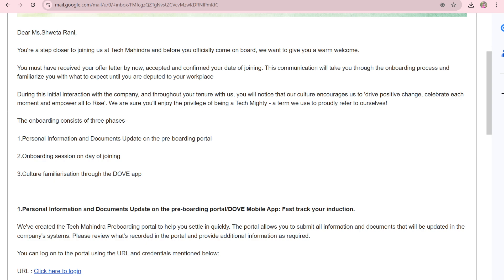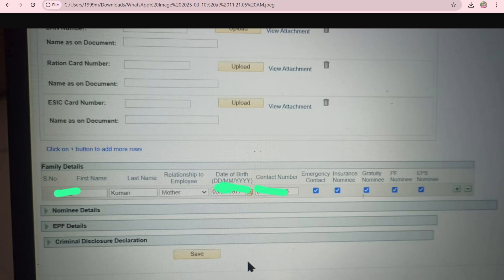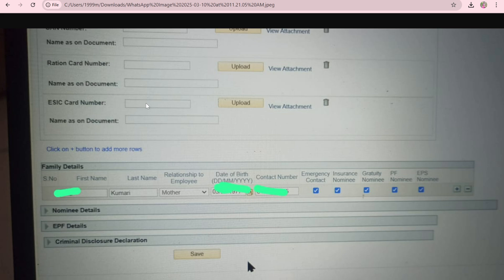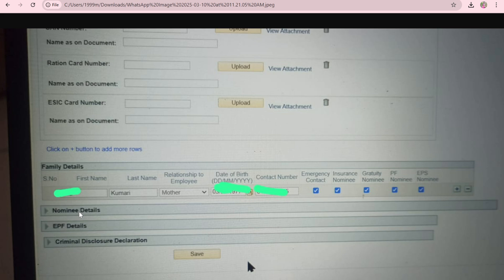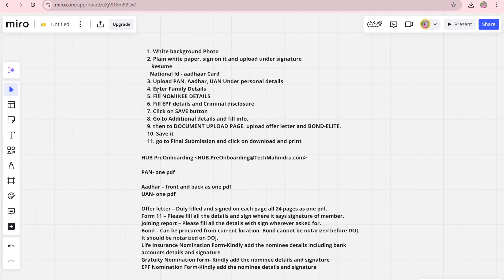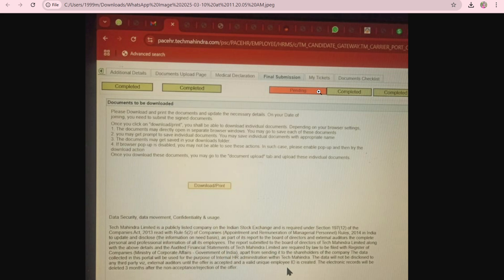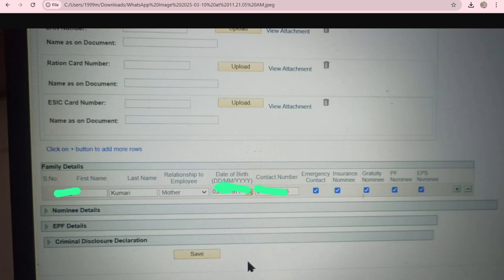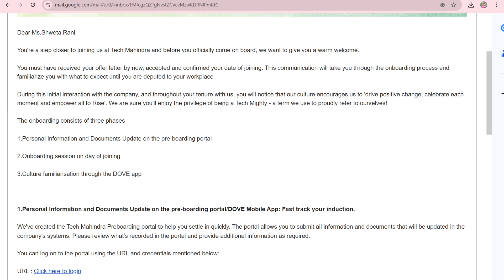Tech Mahindra PACE HR portal guide ||form 11| EPF| Candidat Portal Document Upload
. White background Photo
2. Plain white paper, sign on it and upload under signature
   Resume
  National Id - Aadhaar Card
3. Upload PAN, Aadhar, UAN Under personal details
4. Enter Family Details
5. Fill NOMINEE DETAILS
6. Fill EPF details and Criminal disclosure
7. Click on SAVE button
8. Go to Additional details and fill info.
9. then to DOCUMENT UPLOAD PAGE, upload offer letter and BOND-ELITE.
10. Save it
11. go to Final Submission and click on download and print

PAN- one pdf
Aadhar – front and back as one pdf
UAN- one pdf
Offer letter – Duly filled and signed on each page all 24 pages as one pdf.
Form 11 – Please fill all the details and sign where it says signature of member.
Joining report – Please fill all the details with sign wherever asked for.
Bond – Can be procured from current location. Bond cannot be notarized before DOJ. It should be notarized on DOJ.
Life Insurance Nomination Form-Kindly add the nominee details including bank accounts details and signature
Gratuity Nomination form- Kindly add the nominee details and signature
EPF Nomination Form-Kindly add the nominee details and signature